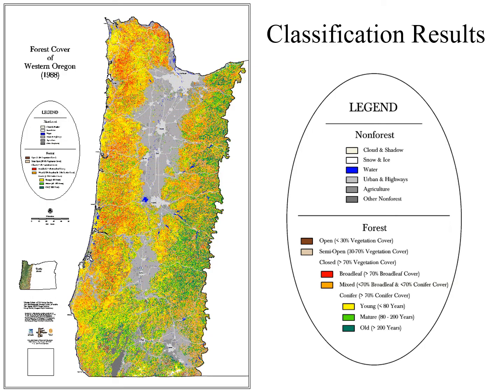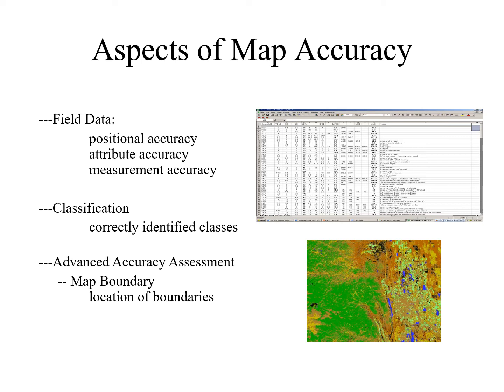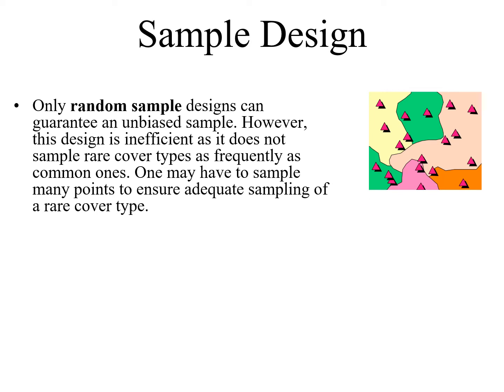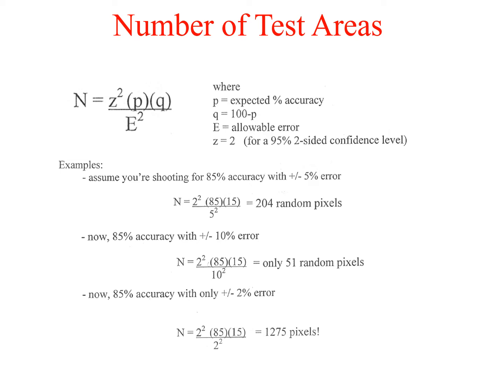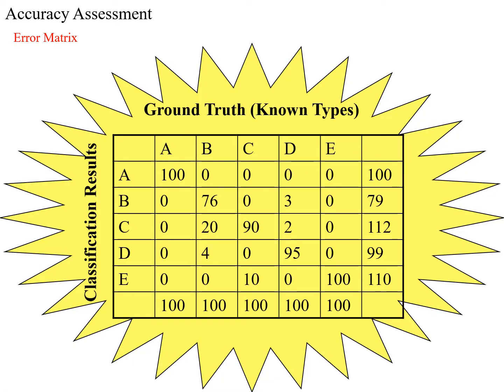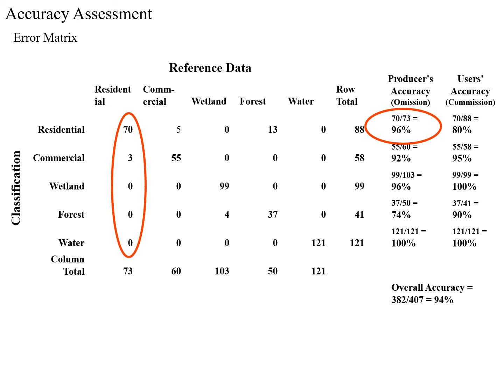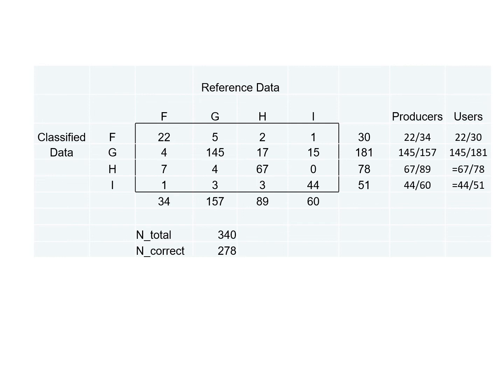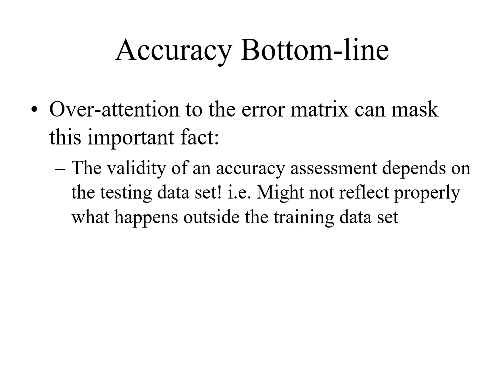nr323 2020 L06 dip 5 accuracy assesment [narrative]